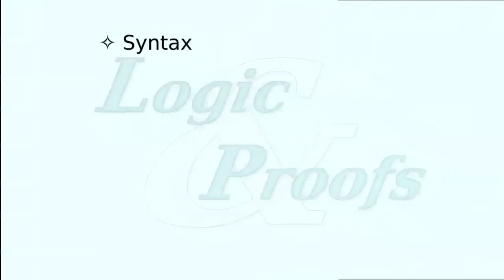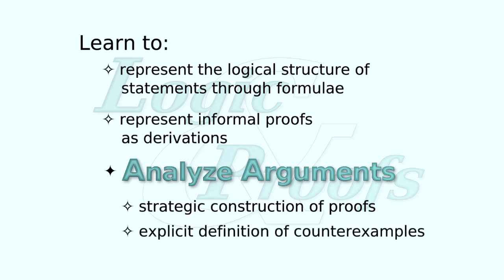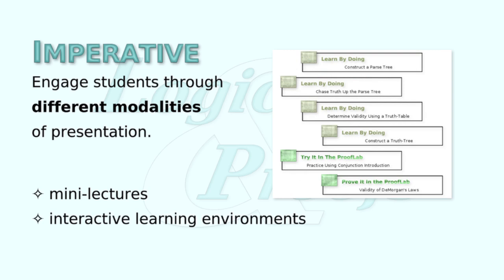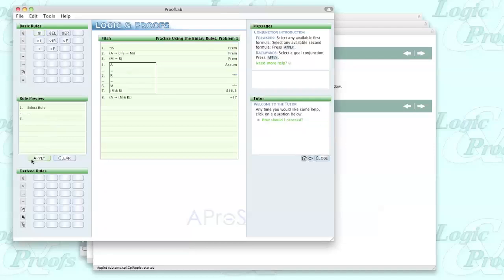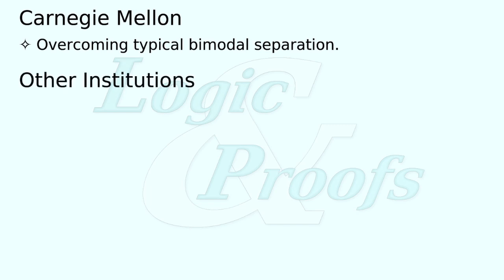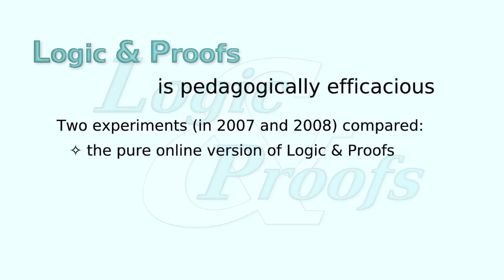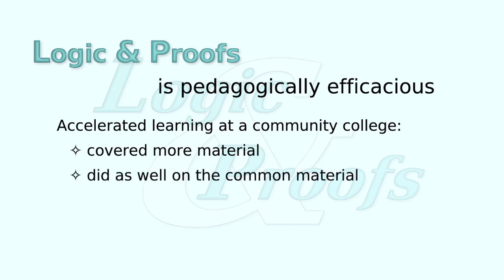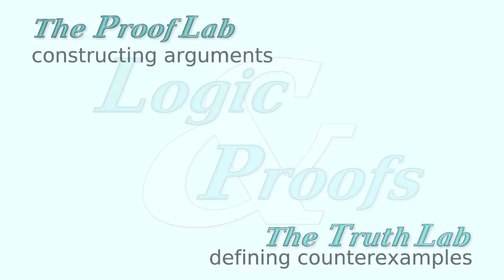Logic & Proofs: Introduction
Introduction to the online course Logic & Proofs, an innovative and fully web-based introduction to modern symbolic logic. The course is developed as part of the AProS project, lead by Wilfried Sieg, in the philosophy department at Carnegie Mellon University.